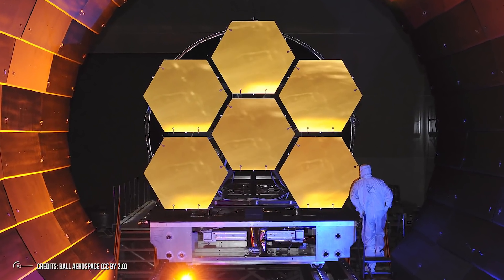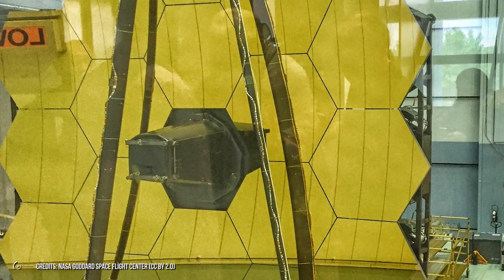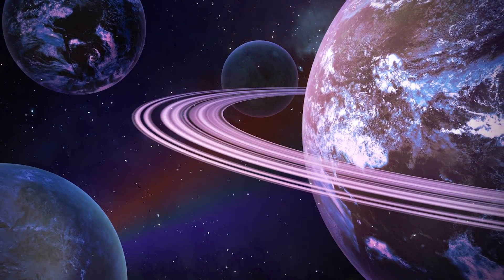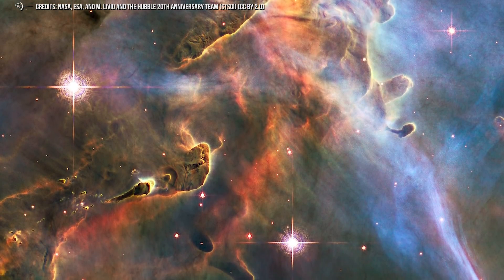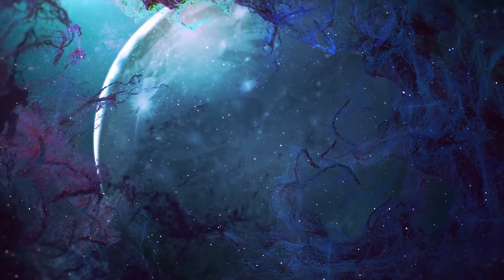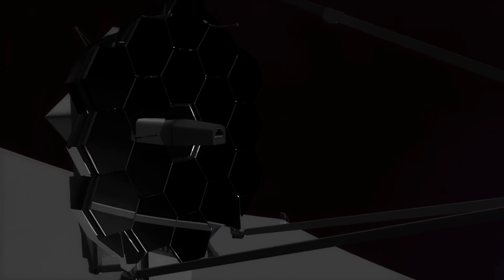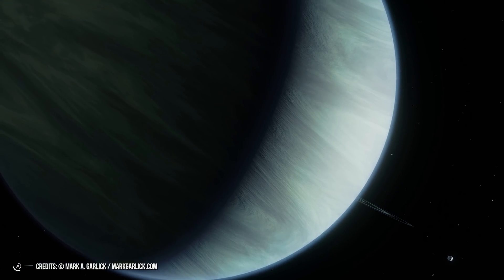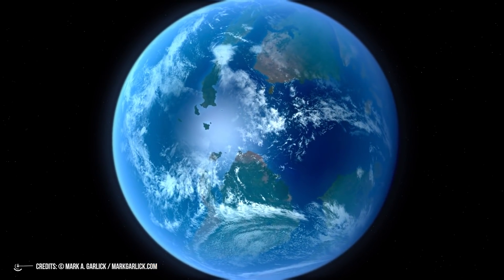How The New James Webb Telescope Can Discover Alien Life?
The James Webb telescope is one of the most complex endeavors Humans have ever attempted. It cost NASA about 10 billion dollars to build and consumed countless personnel. Despite multiple delays and cost overruns, the James Webb Telescope finally Launched on December 25,2021 making it the most complex and powerful telescope ever made. So expectations have been high for this brand new time-machine in space and One of these expectations has long been a source of discomfort for scientists. Is there life in other parts of the universe? Heyecan planets are one of the places where the James Webb Space Telescope may locate aliens or life signals. But how will it do that? How will these discoveries change our understanding of the universe and ourselves? Let’s take a look at how the new James Webb telescope will discover Alien Life!

Video Chapters:
00:00 Introduction
01:00 Successful placement and initial goals
02:00 Infrared capabilities and its importance
03:10 Webb's sensitivity and advantages over Hubble
04:02 Signs of life on high-sea planets
06:08 Webb's design for exoplanet characterization
07:46 Importance of studying exoplanet atmospheres
09:40 Game-changing capabilities of James Webb
09:53 Potential evidence of alien civilizations
10:00 Encouragement to subscribe for updates